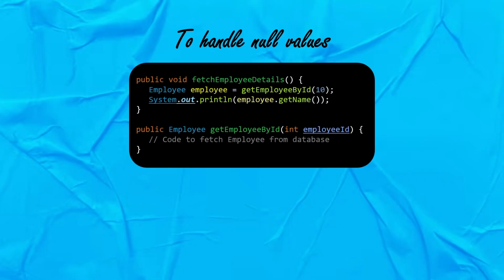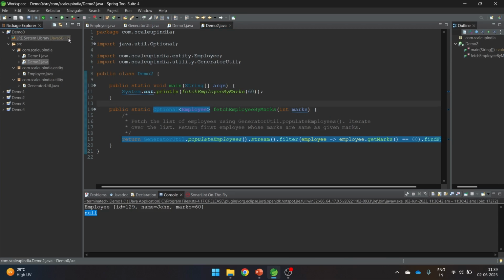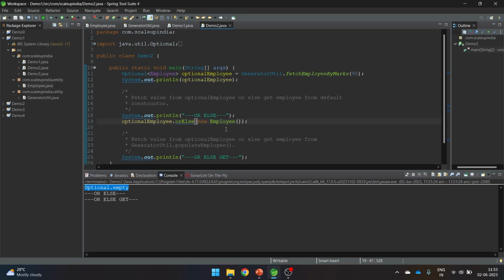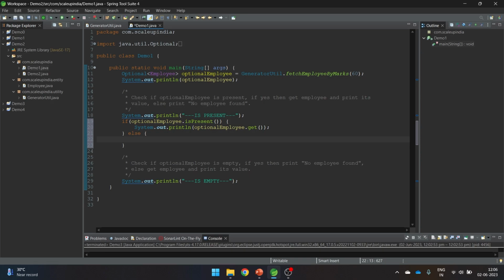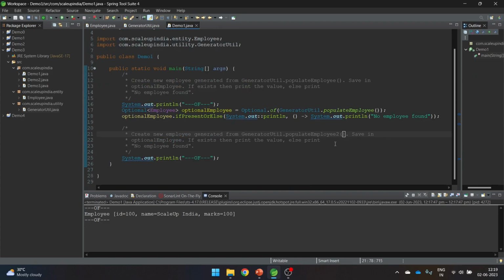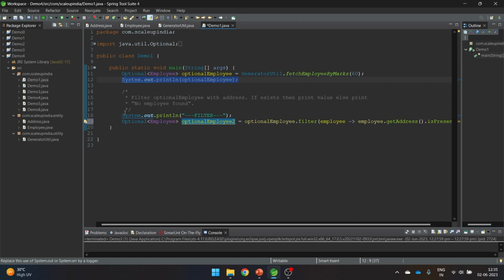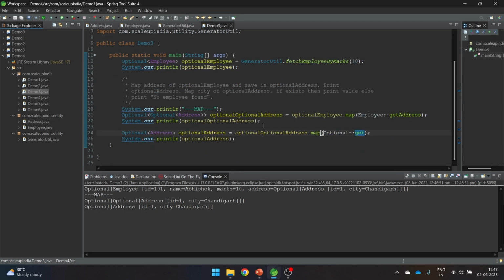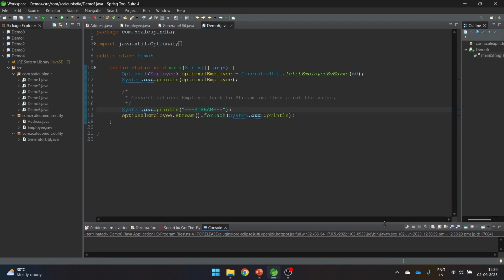Chapter-08: Null No More: Master Java's Optional Class for Flawless Code!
Are you tired of dealing with those pesky null checks in your Java code? Look no further! In this captivating and informative video, we delve into the game-changing Optional class in Java. Discover why it's the ultimate solution for eliminating null checks and enhancing your code's reliability.

Join us on a journey where we first explore the undeniable need for the Optional class and compare it with traditional null checks. Witness the transformation as we reveal how Optional class can revolutionize your programming experience.

But what exactly is the Optional class? Fear not! We break it down step by step, using engaging animations to make even the most complex concepts easily understandable. Watch as the power of Optional unfolds before your eyes!

Next, we delve into a treasure trove of methods that retrieve values from Optional, such as get(), orElse(), orElseGet(), and orElseThrow(). These methods will become your secret weapons for dealing with null values effortlessly.

We don't stop there! Discover a plethora of techniques to check if a value exists within an Optional using methods like isEmpty(), isPresent(), ifPresent(), and ifPresentOrElse(). These methods will empower you to handle different scenarios like a pro.

But wait, there's more! Learn how to generate Optional values with ease using methods like of(), ofNullable(), and empty(). These handy tricks will make your code more concise and efficient.

And that's not all! We unveil the magic of manipulating Optional values through methods like filter(), map(), flatMap(), or(), and stream(). Witness how these techniques enable you to transform, combine, and streamline your Optional values effortlessly.

Whether you're a seasoned Java developer or just starting your coding journey, this eye-catching video is a must-watch! Say goodbye to null checks and embrace the future of programming with the Optional class. Join us now and take your Java skills to the next level!
00:00:00 Introduction
00:00:16 Why Optional Class?
00:04:51 Demo0 : Identify need of Optional Class
00:14:05 What is an Optional Class?
00:17:49 Demo1 : Methods to retrieve value from Optional Value: get(), orElse(), orElseGet(), orElseThrow()
00:34:30 Demo2 : Methods to check if value exists in Optional Value: isEmpty(), isPresent(), ifPresent(), ifPresentOrElse()
00:44:36 Demo3 : Methods to generate Optional Value: of(), ofNullable(), empty()
00:54:53 Demo4 : Methods to manipulate Optional Value: filter(), map(), flatMap(), or(), stream()